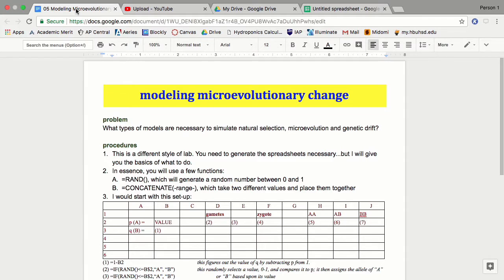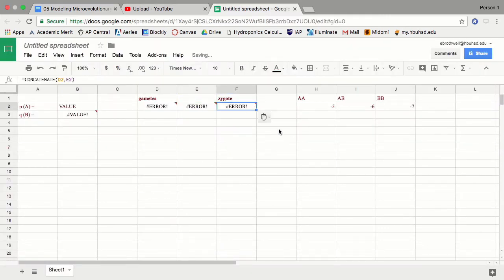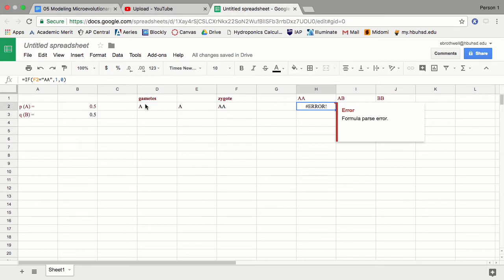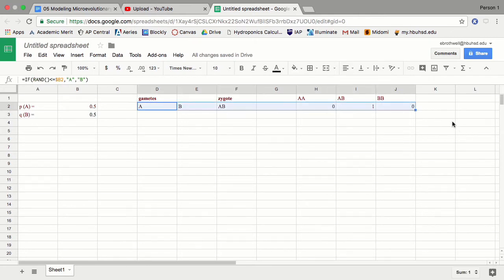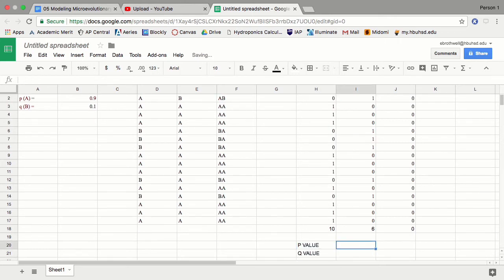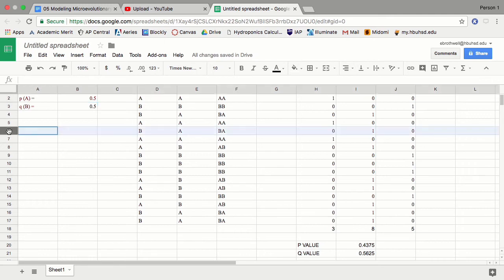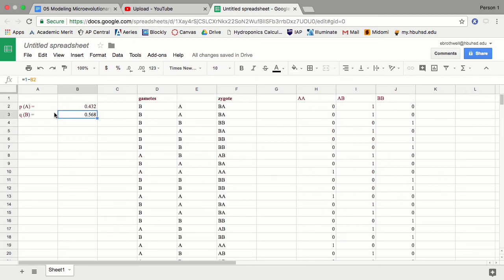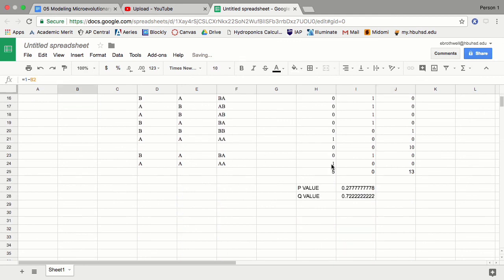Using google sheets for the Modeling Microevolutionary Change lab